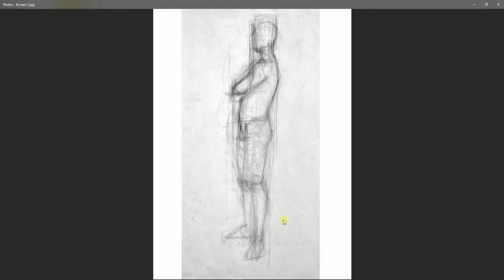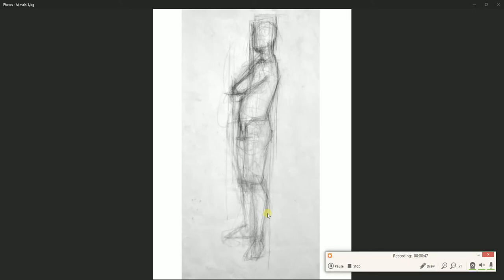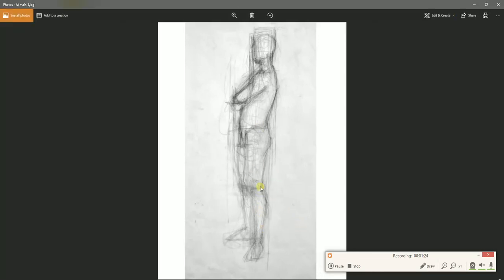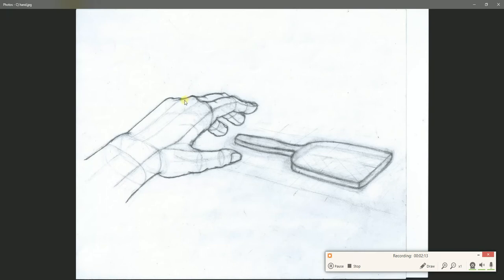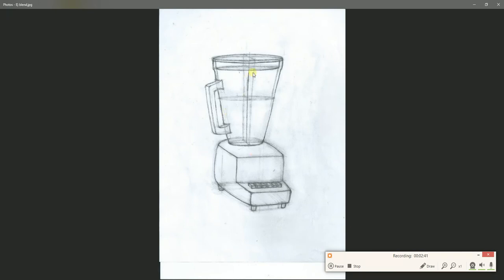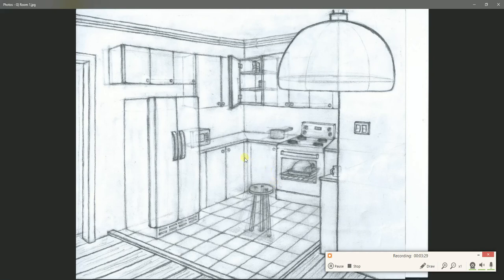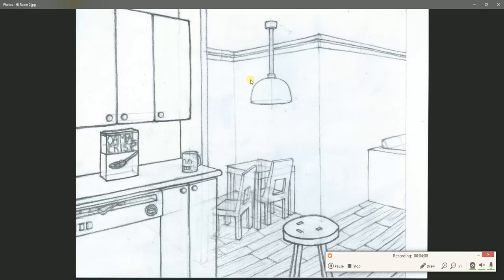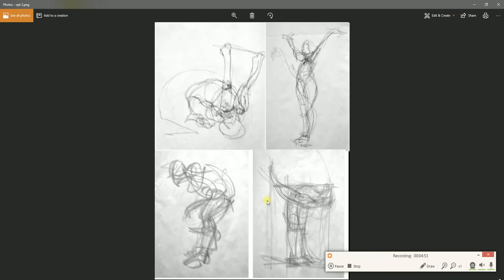Accepted Seneca Portfolio 2014